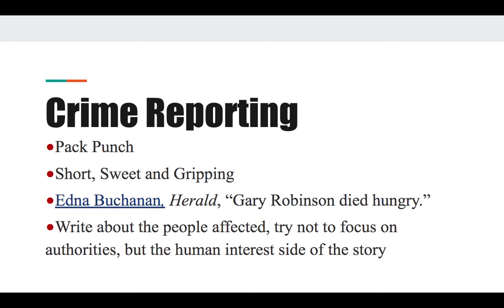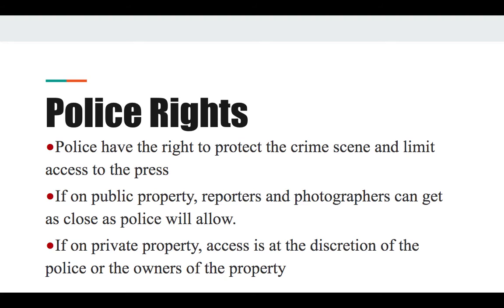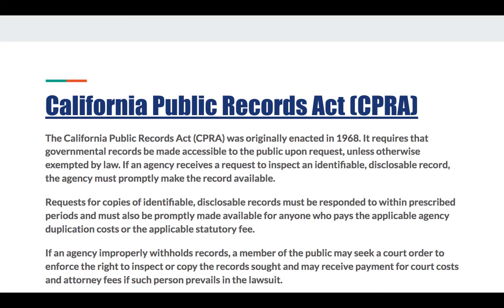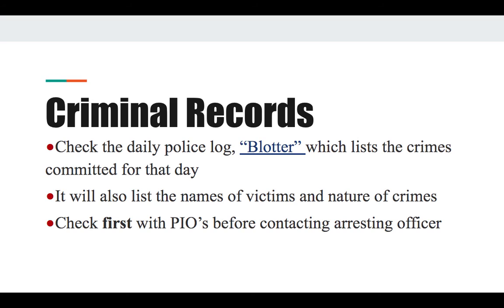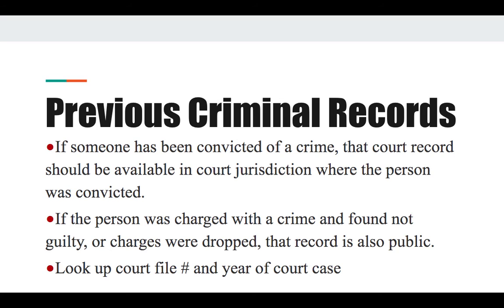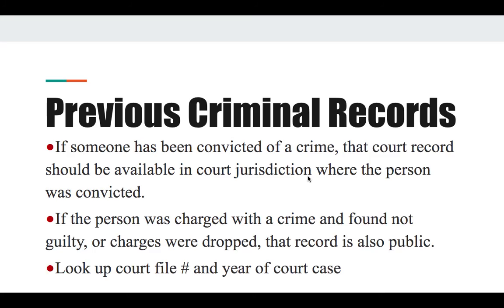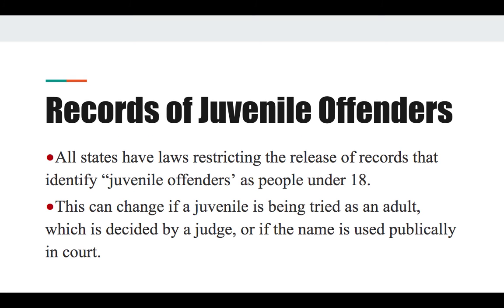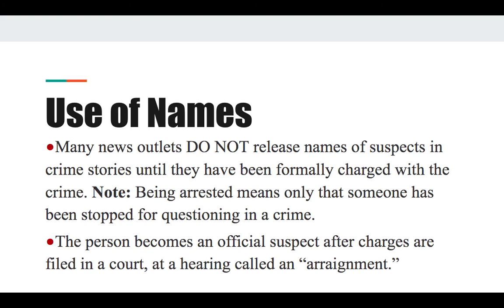Reporting on Crime Part 1